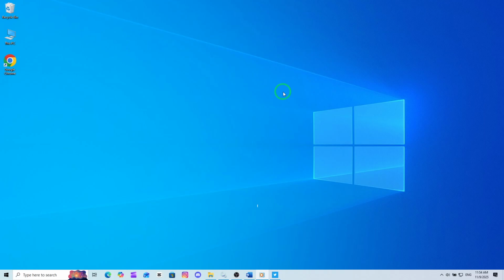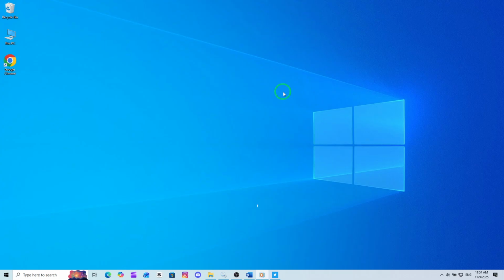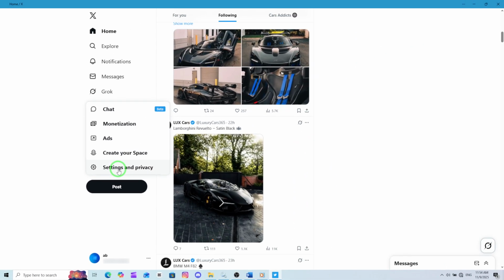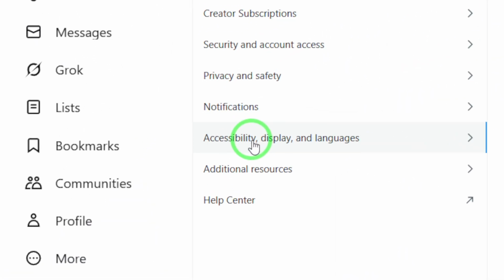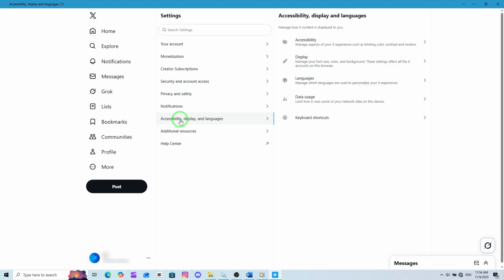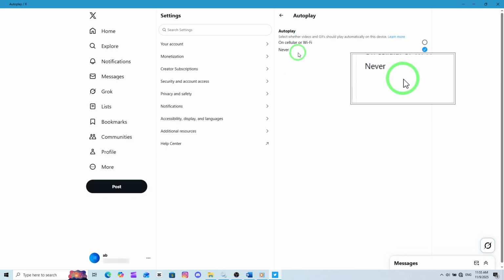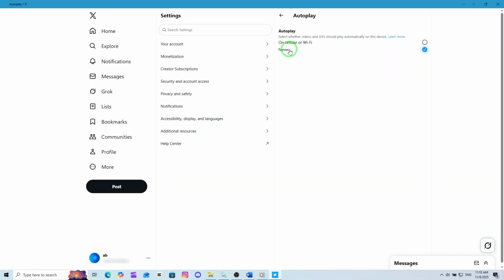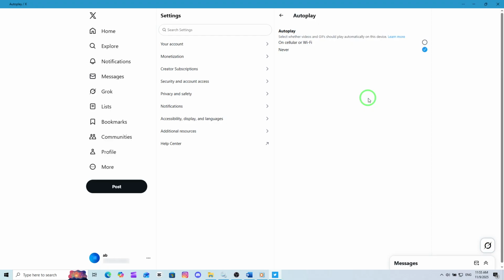How To Turn Off Autoplay Videos And GIFs On X (Twitter) App On PC (New Update)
Learn how to turn off autoplay videos and GIFs on the X (Twitter) app on PC after the latest update. This quick tutorial shows you the exact steps to stop videos from playing automatically while you scroll.

Follow these steps:

1. Open the app

2. From the main menu, click More

3. Select Settings and privacy

4. Then Accessibility, display, and languages, click Accessibility

5. Click on Autoplay, choose Never

With these simple steps, you can browse your X feed distraction-free and improve your desktop experience.-
Timeline:
00:00 Start
00:12 How to do it
01:05 End